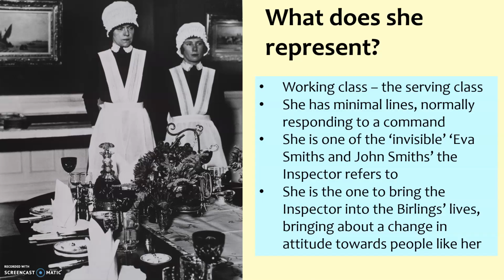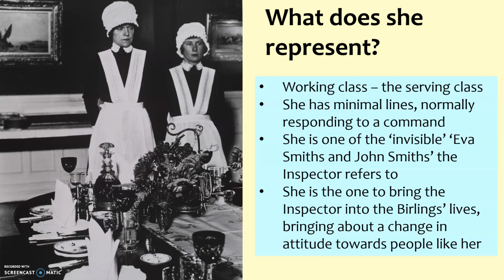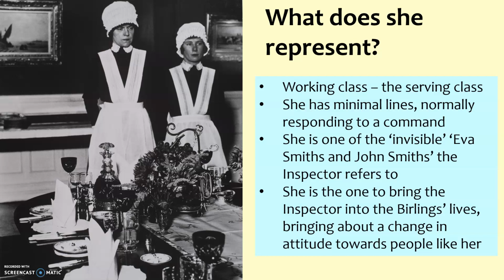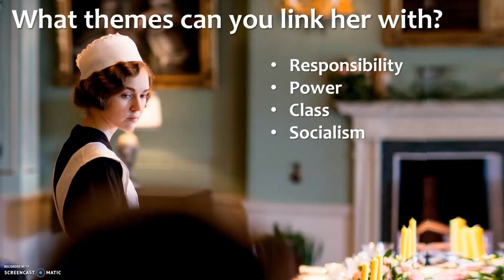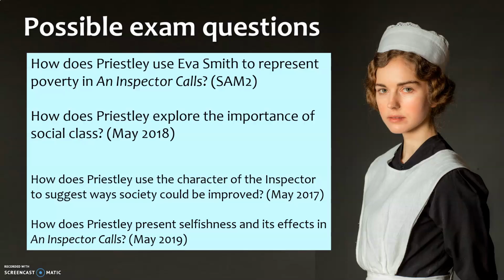Edna quick revision